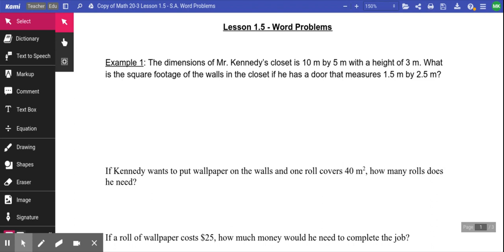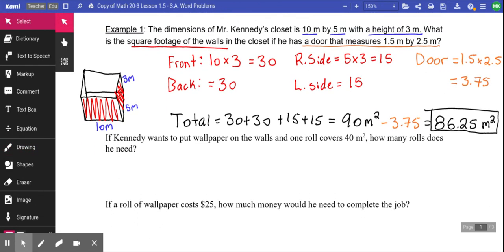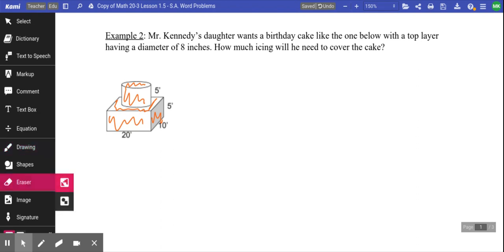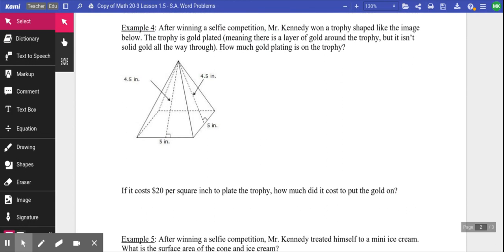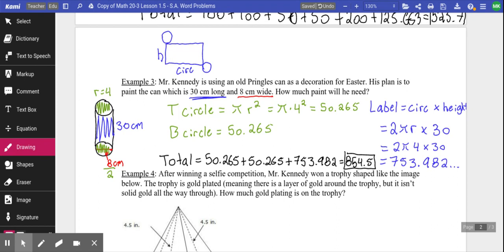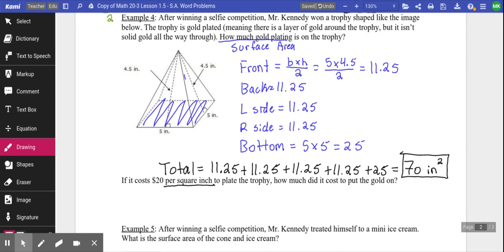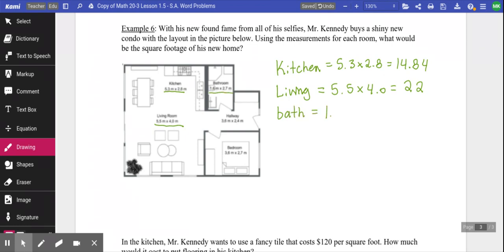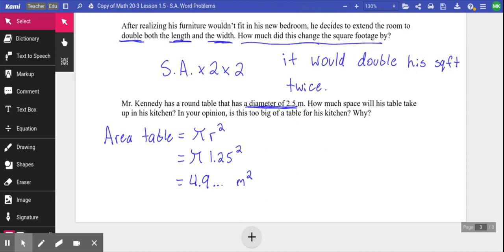Math 20-3 Lesson 1.5 - S.A. Word Problems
Math 20-3 Unit 1 Lesson 5 - Surface Area for Word Problems